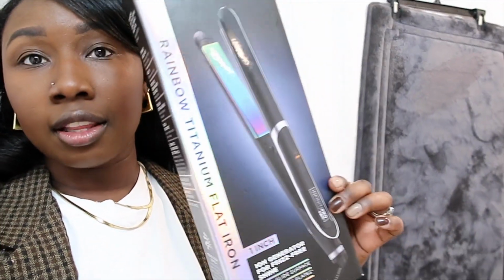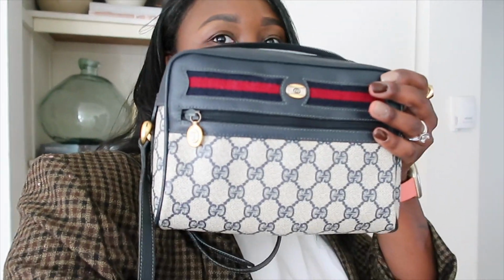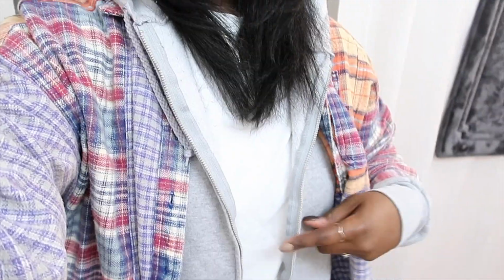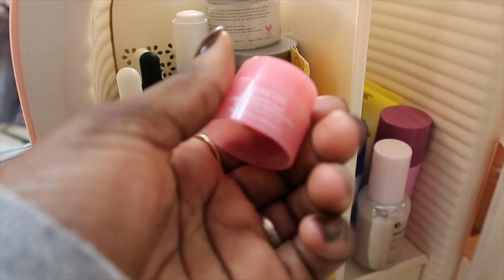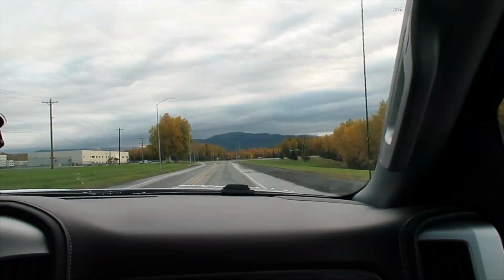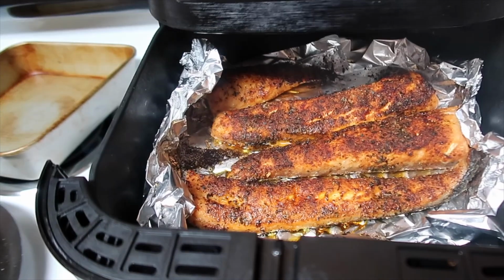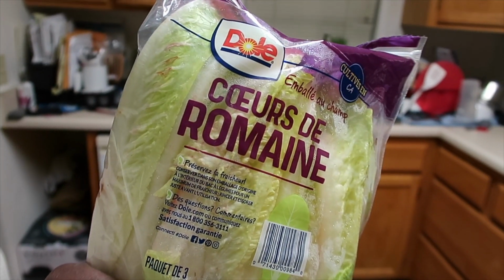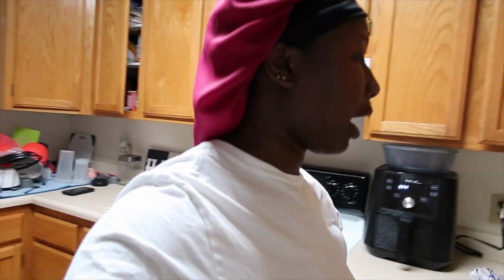Weekend Vlog - Daresha's Birthday , Harvest Festival , and Cooking | Daresha and Dario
Dario- @_thatsd
Daresha - @dareshapetitt
Our Shop- @shopreviewandrewind